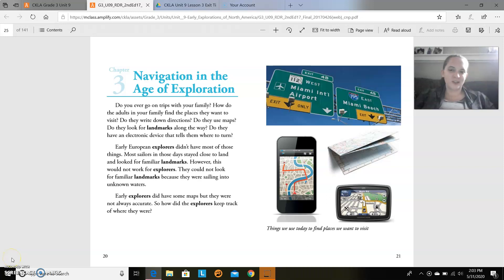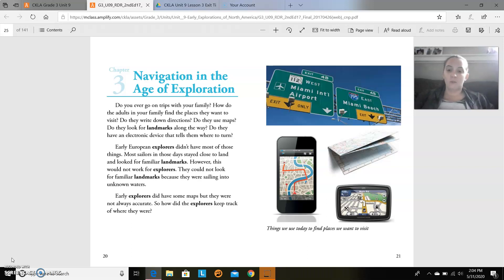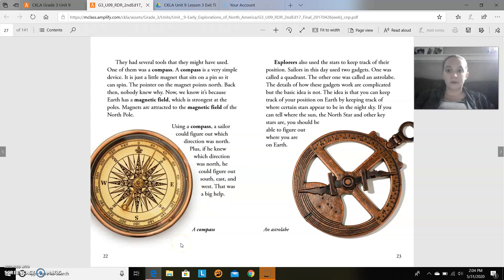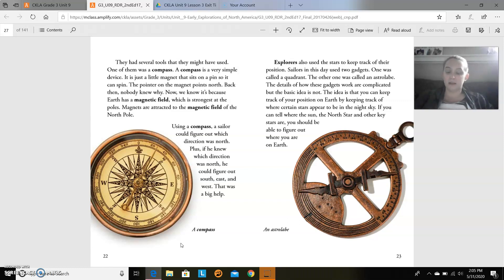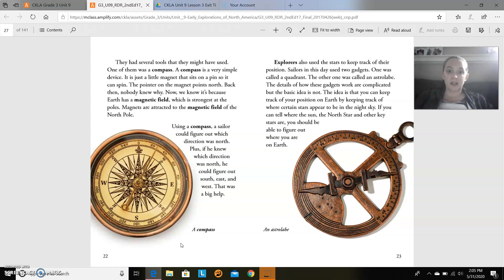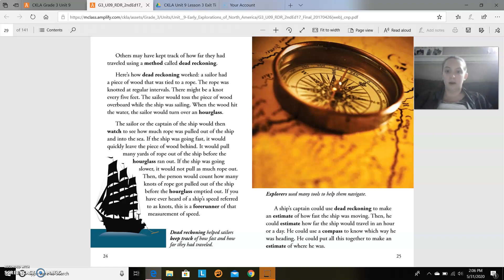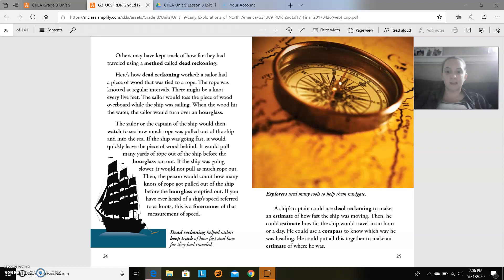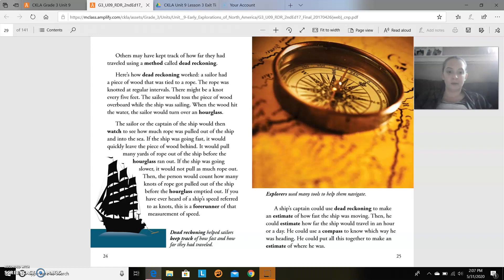CKLA Unit 9 Lesson 2 Reader